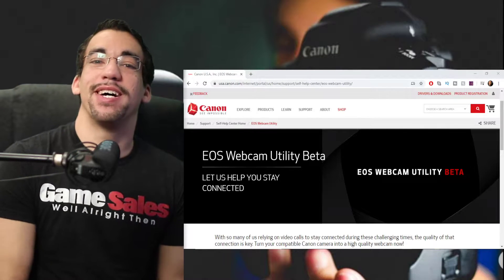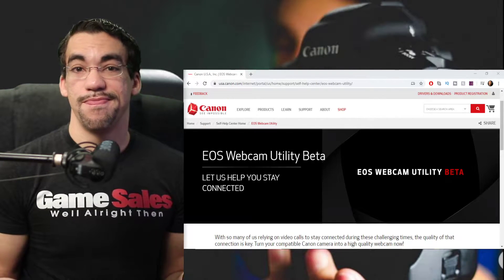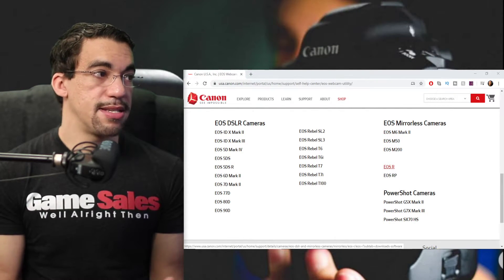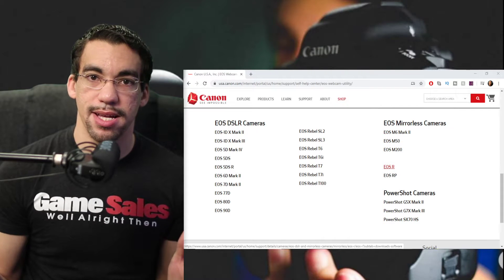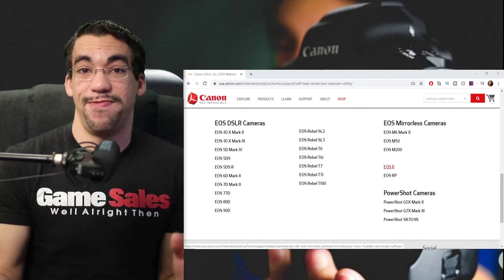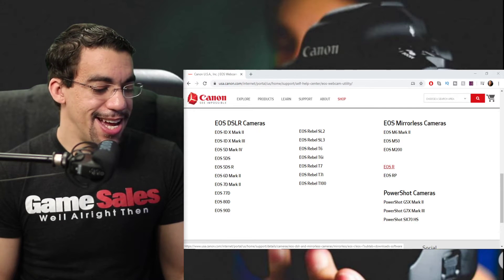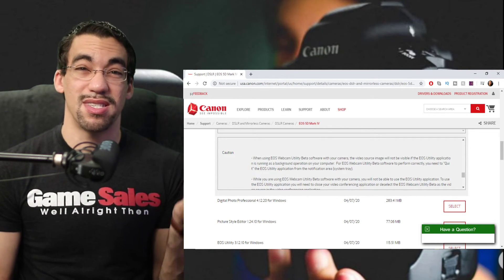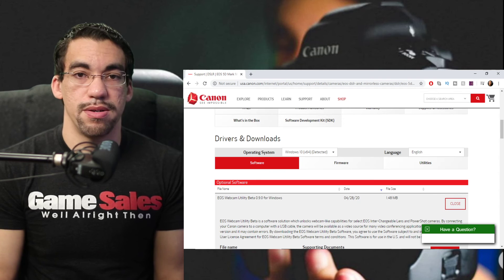EOS Webcam Uitility- If your Canon camera is not on the list, it MIGHT WORK!!!! But......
Canon Released a new Webcam Utility that makes it easy and amazing to stream directly from your Canon DSLR or Mirrorless camera!  But what if your camera isn't on the list?  How does this utility work?  Watch my stream and check it out!

I also talk about some troubleshooting tips with the utility in the latter half of the video, so skip ahead to 11:00 or so to find out why it's not working after you installed the software!  Hope I helped!